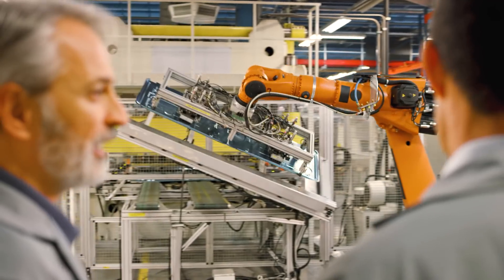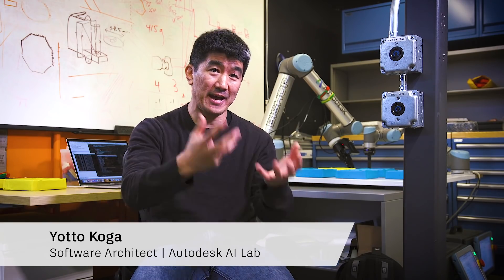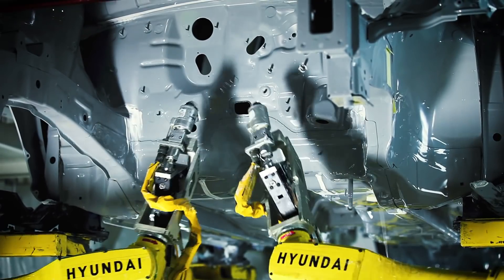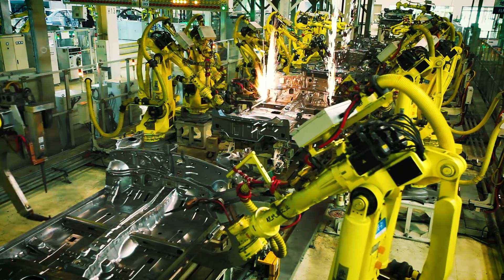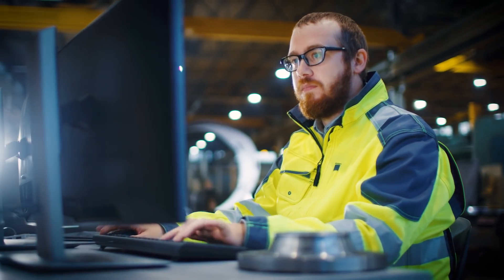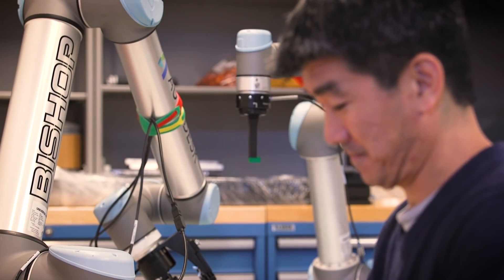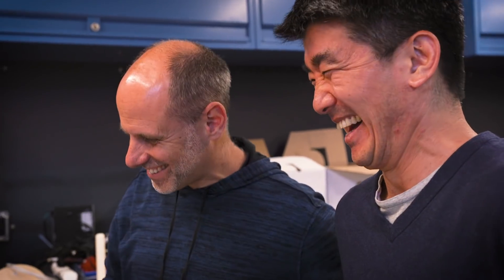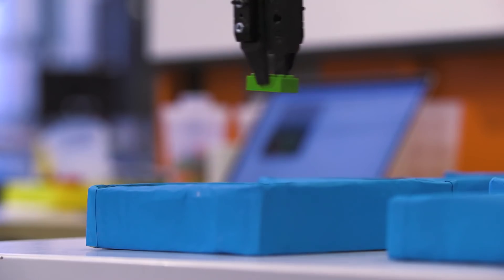Can Machine Learning and Robotics Transform Tomorrow’s Factories?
Today’s factories are largely single-task operations designed to produce one thing at massive scale. Assembly lines are set up to churn out the same products day after day, and industrial robots are tediously programmed for specific, repeatable tasks. Reprogramming those robots to take on different duties can take months or even years, which makes changing a factory’s setup often an impossibility. But given consumers’ increasing demand for mass customization, the ability to reconfigure a factory’s setup will soon be that much more necessary for manufacturers. Fortunately, advancements in machine learning and robotics are revealing some interesting ways that industrial robots, and thus factories, might just be able to reprogram and reconfigure themselves. Watch the video to learn about some of this exciting research into machine learning and robotics.